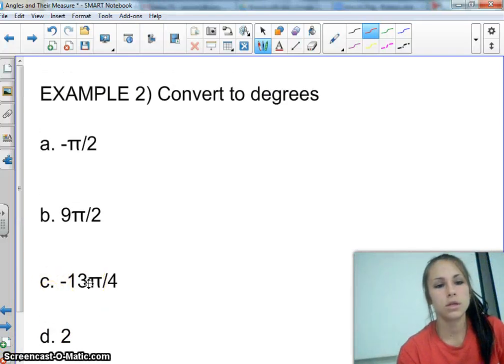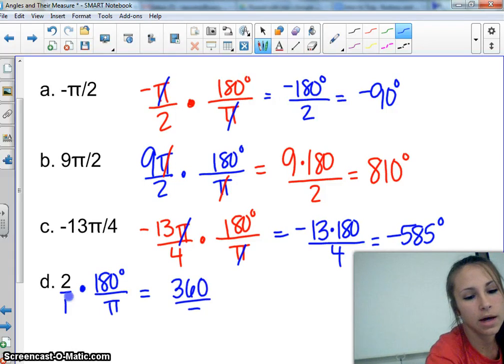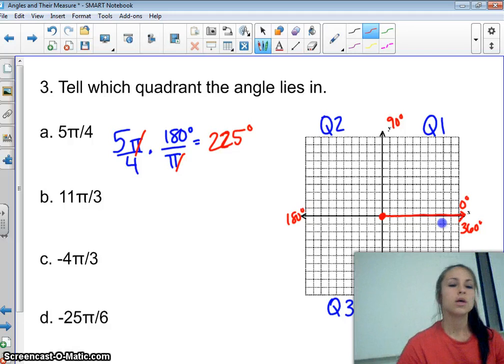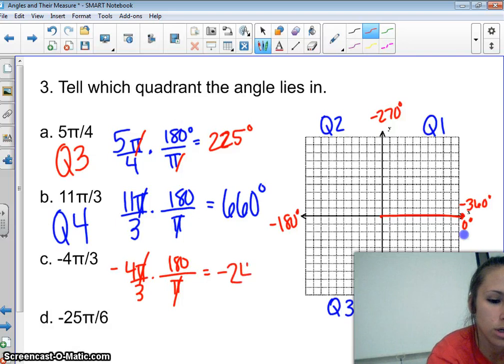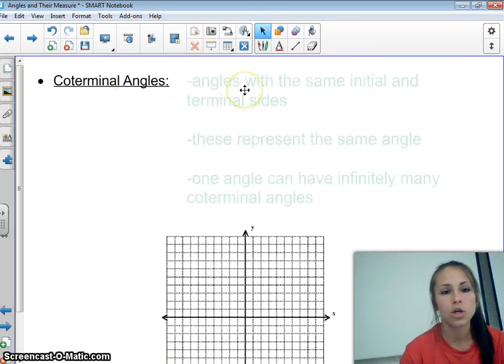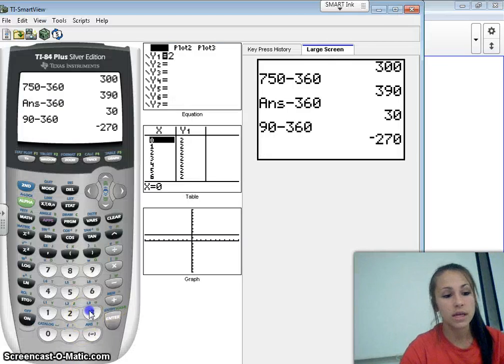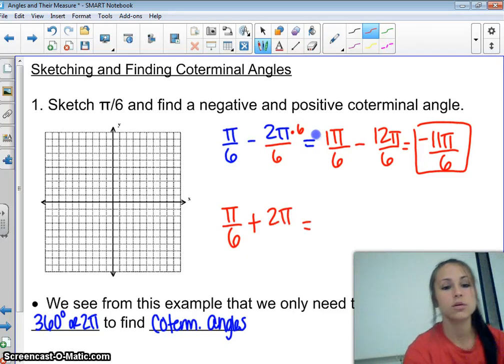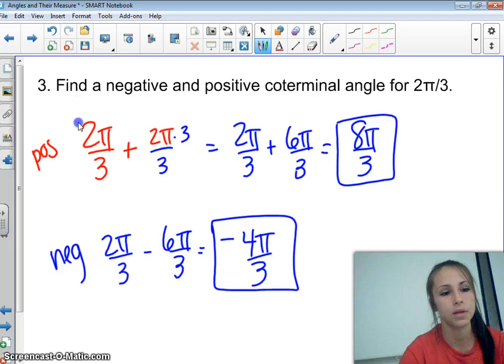Intro to Trig Part 2